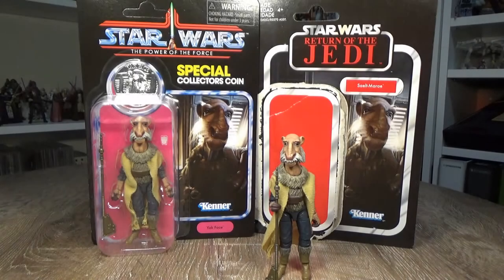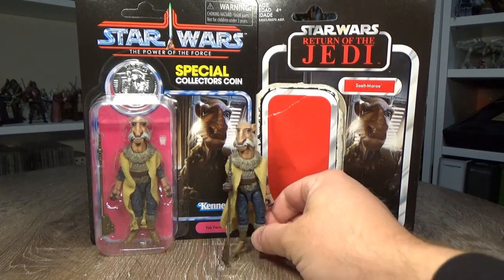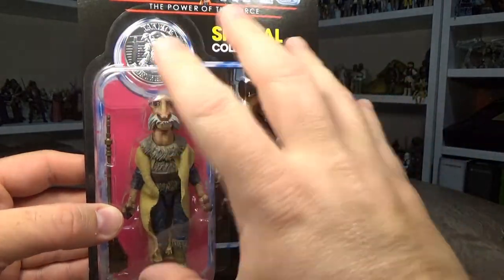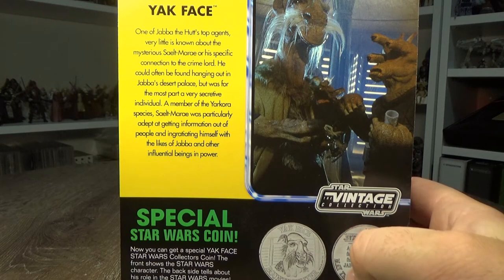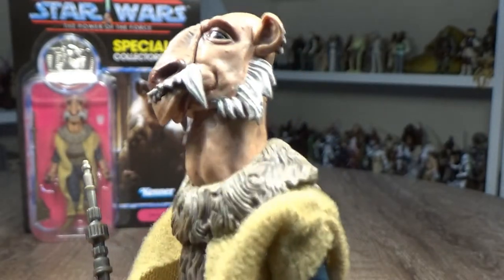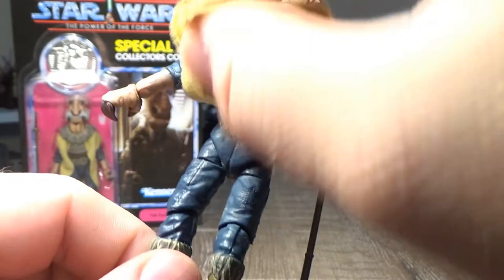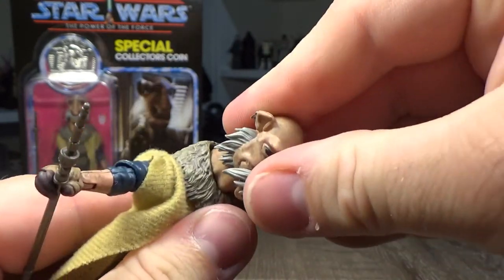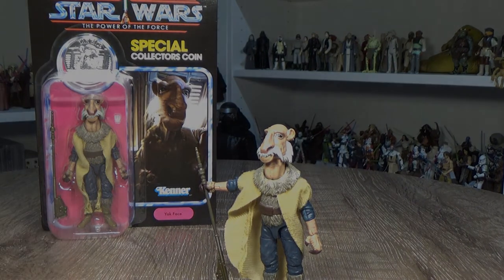YAK FACE (SAELT MARAE) - STAR WARS THE VINTAGE COLLECTION